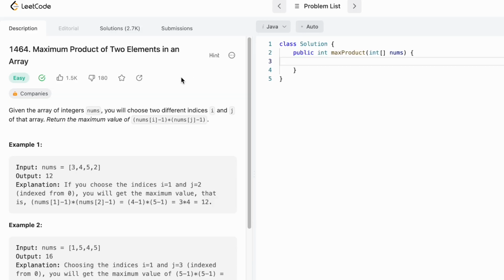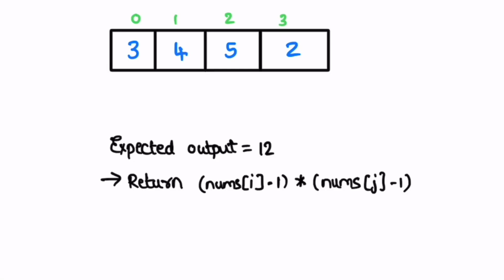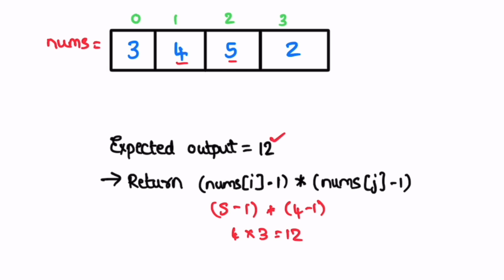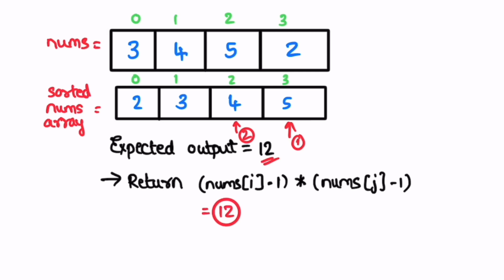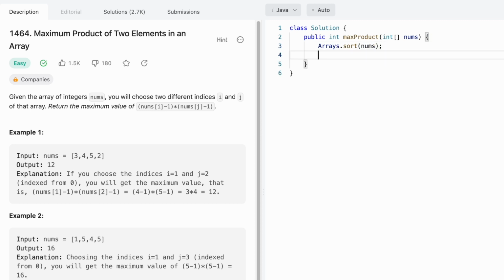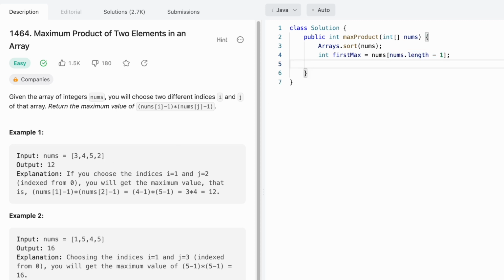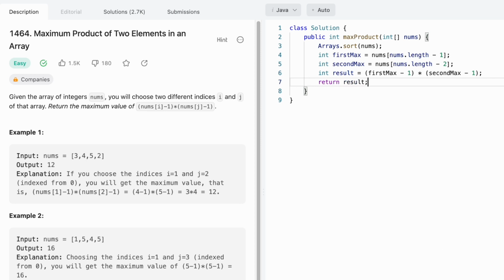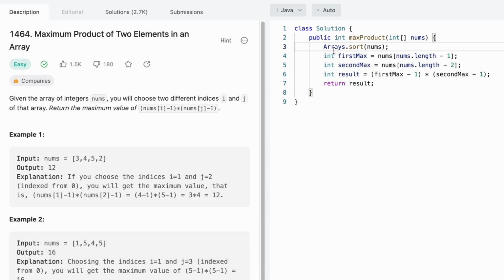Leetcode | 1464. Maximum Product of Two Elements in an Array | Easy | Java Solution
This video has the solution for 1464. Maximum Product of Two Elements in an Array, with a time complexity of O(n log n)

1464. Maximum Product of Two Elements in an Array [Leetcode Question]

Time Stamps ⏱️:
0:00 - Problem Statement
0:28 - Solving the Problem
1:26 - Coding [Java]
2:56 - Time & Space Complexity

1464. Maximum Product of Two Elements in an Array
Leetcode Maximum Product of Two Elements in an Array
Maximum Product of Two Elements in an Array
Maximum Product of Two Elements in an Array Leetcode Solution
Maximum Product of Two Elements in an Array Java Solution
Leetcode 1464